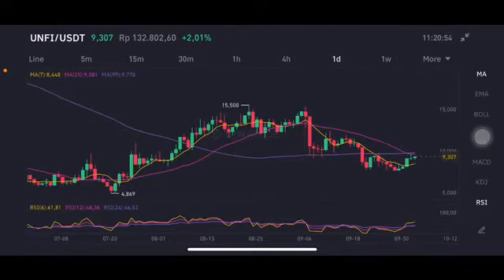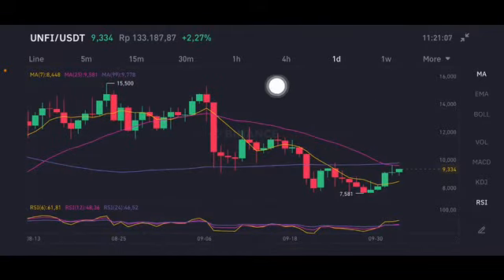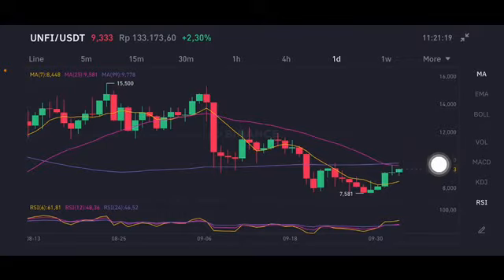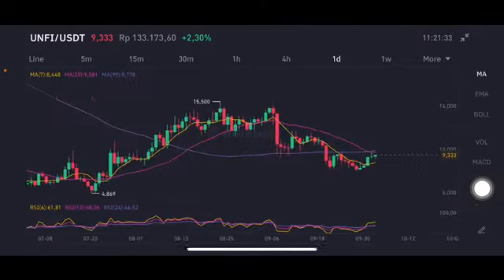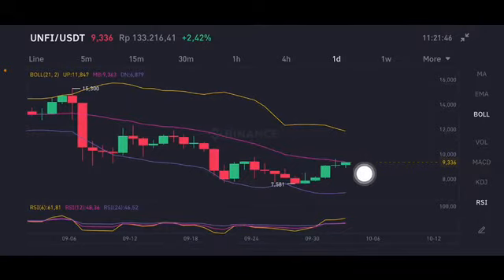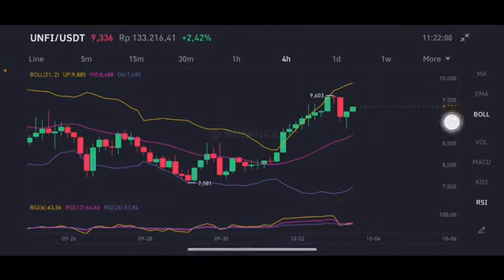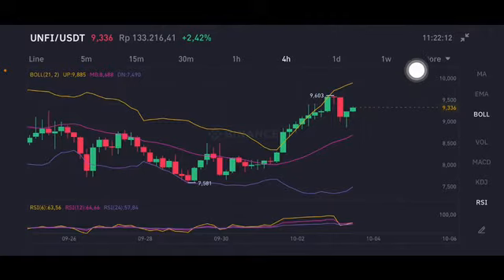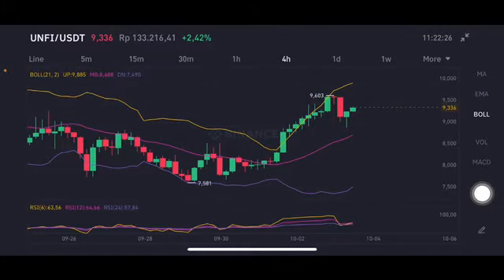UNFI PRICE PREDICTION 2021 | UNFI PROTOCOL PRICE |UNFI COIN PRICE PREDICTION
Unfi coin
Unfi crypto
Unfi token
Unfi coin price prediction
Unfi price analysis